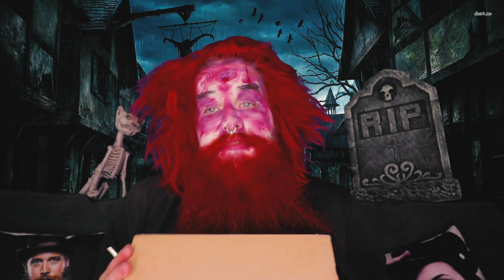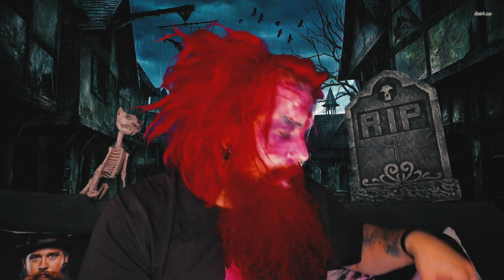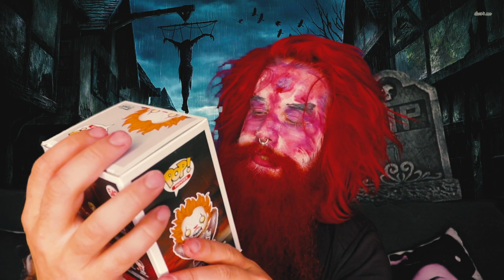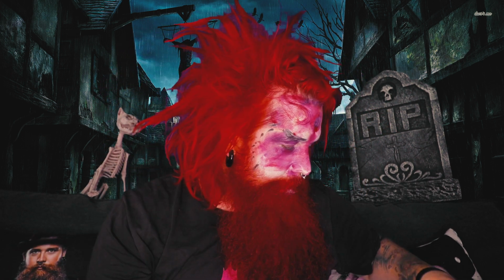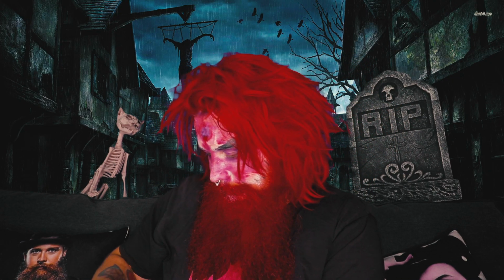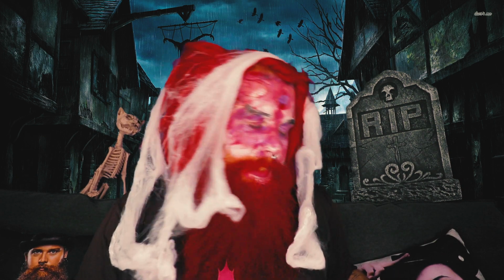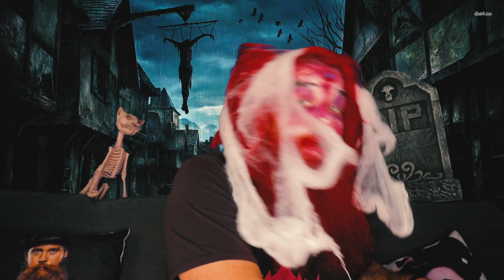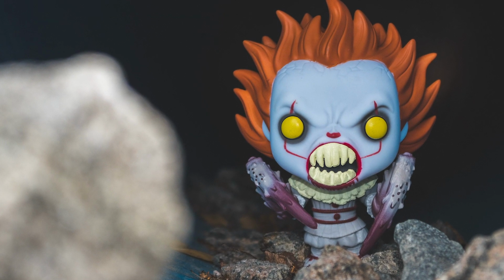FUNKO HALLOWEEN SPECIAL Unboxing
FUNKO HALLOWEEN SPECIAL Unboxing in collaboration with Funko Europe. Check out the amazing Halloween goodies they sent me in this special Halloween Funko Pop Unboxing.

My name is Andreas Fransson aka The Beard Bringer, and today I'm gonna unbox some Funko Pop goodies that Funko Europe sent me for this Halloween week special.

Main VLOGGING camera
MUST HAVE Nifty Fifty lens
Main PHOTO camera
Handheld GORILLAPod
Fullsize TRIPOD
AWESOME camera backpack
Mobile Stabilizer
Moza Air Camera Stabilizer

Check out TubeBuddy for awesome Youtube tools to grow your channel

TheBeardBringer

TheBeardBringer

BeardBringer